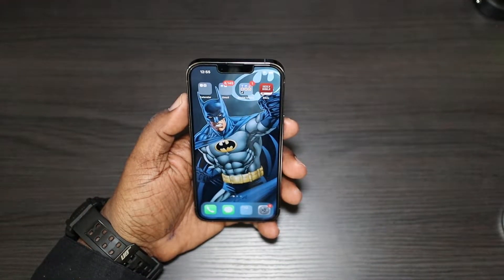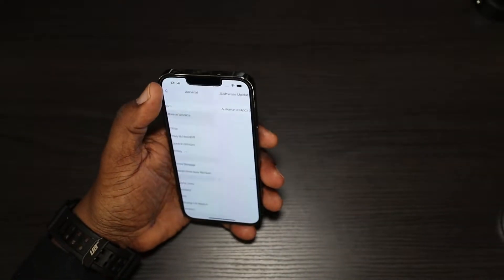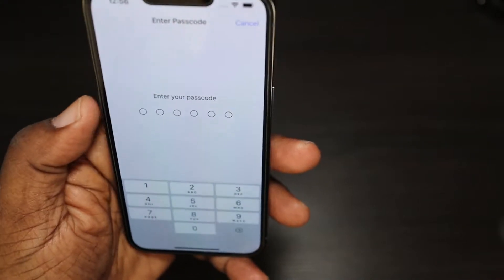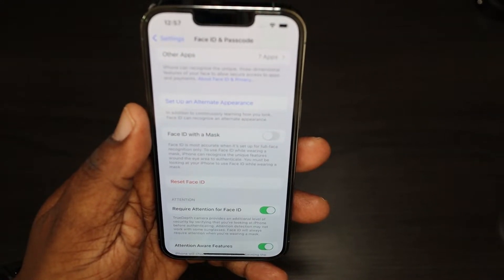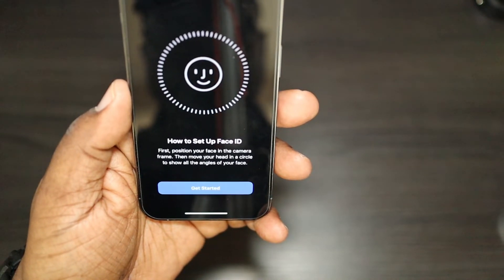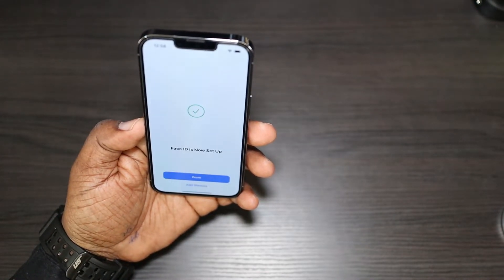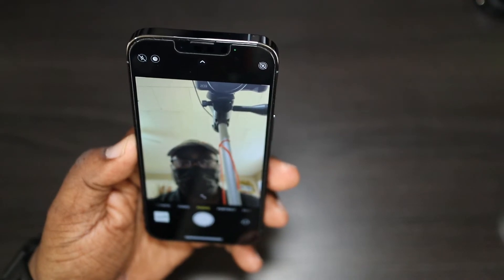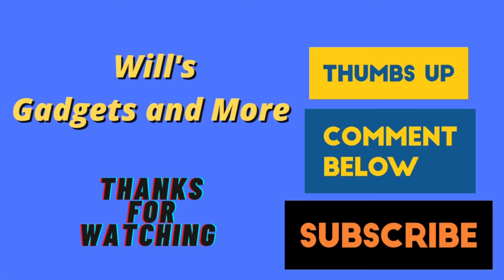How to Enable Face ID with Mask on the Apple iPhone 13 Pro (Easy Set-up)